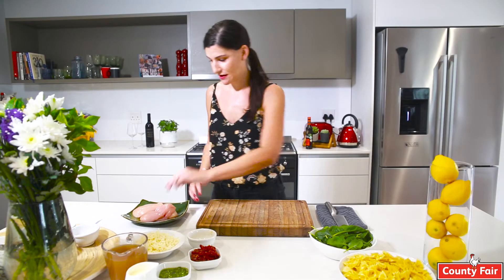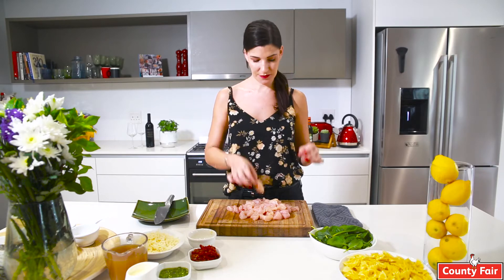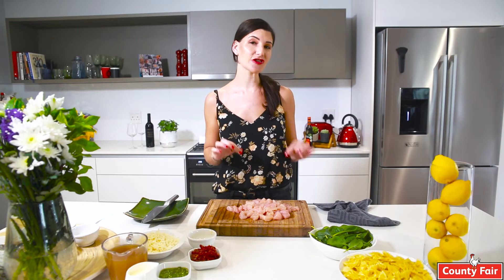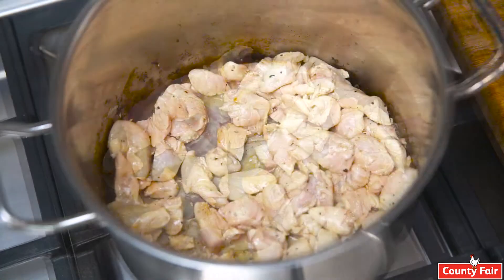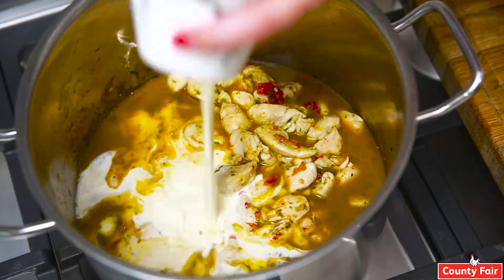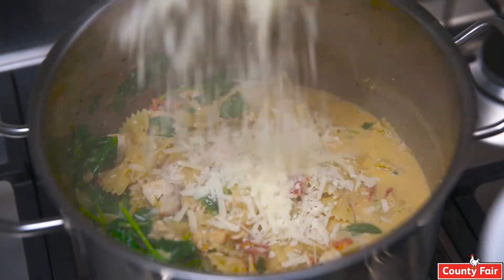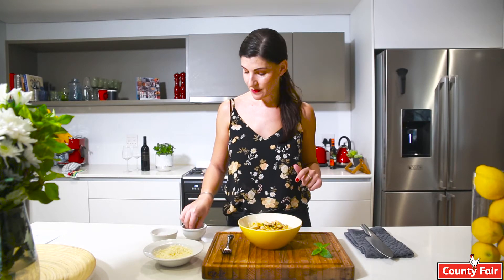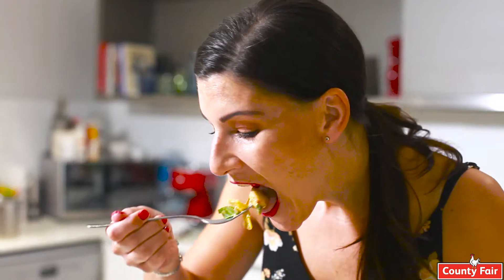Creamy sun-dried tomato pasta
Bring a taste of Italy into your kitchen with a delicious pasta dish by chef Claire Allen (@ClaireBearAllen)!